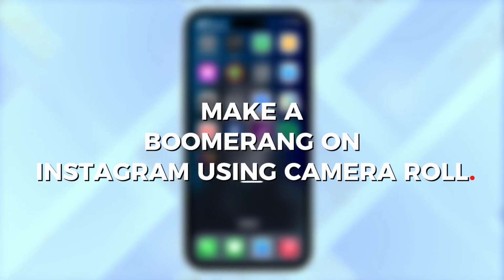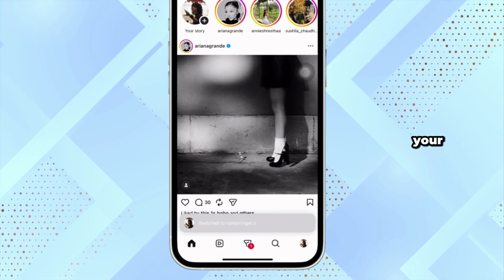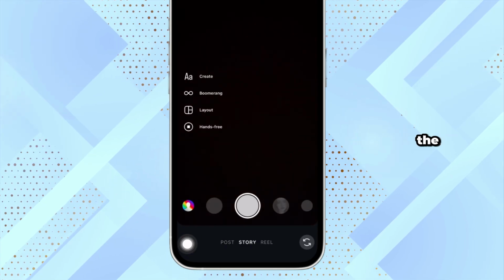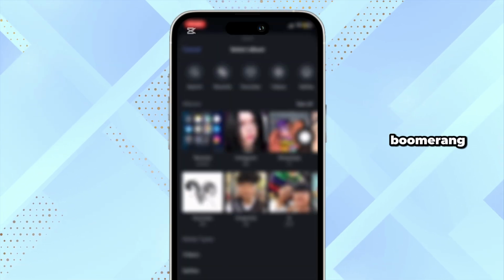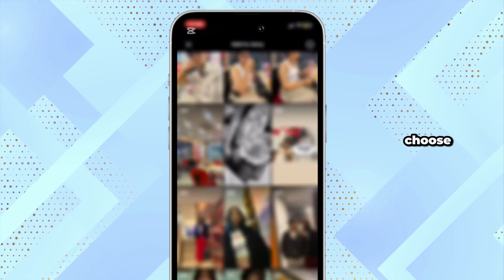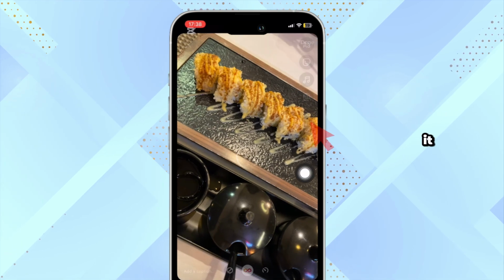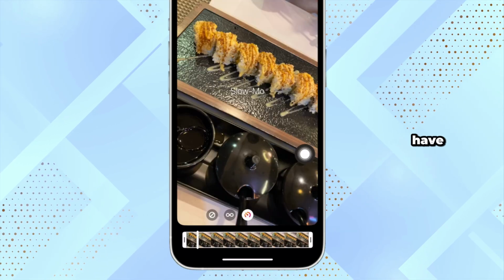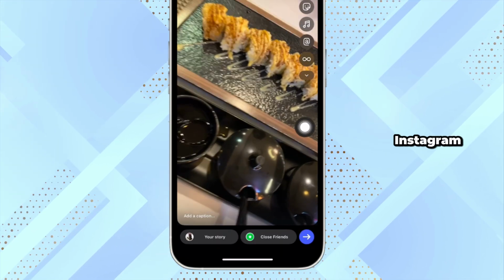How To Make A Boomerang On Instagram Using Camera Roll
Want to create a Boomerang using videos from your gallery on Instagram? This tutorial shows you how to turn camera roll clips into Boomerangs step by step.

00:00 – Introduction
00:05 – How To Make A Boomerang On Instagram Using Camera Roll

In this guide, you’ll learn how to import a video, use built-in effects or editing tools, and convert it into a Boomerang-style loop.

Follow these simple steps to create fun looping videos from your existing clips.